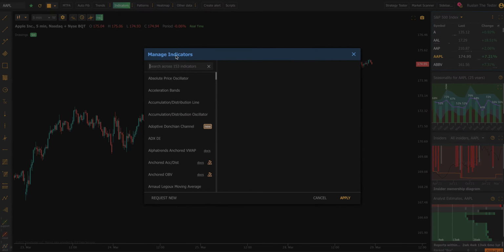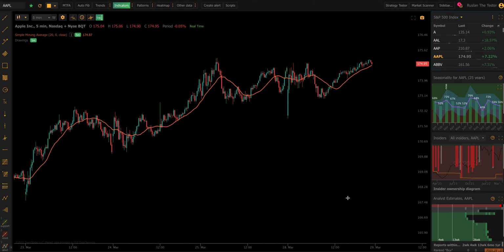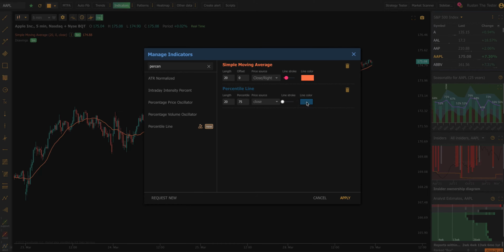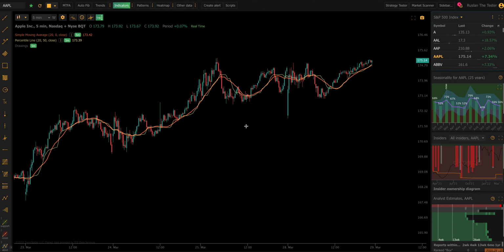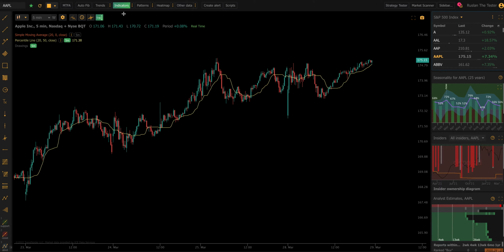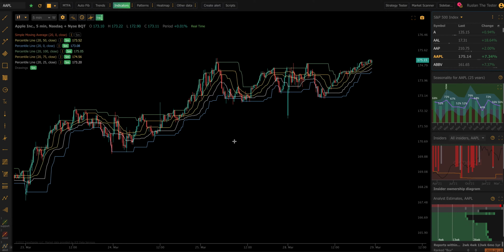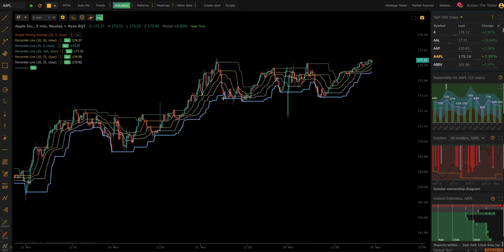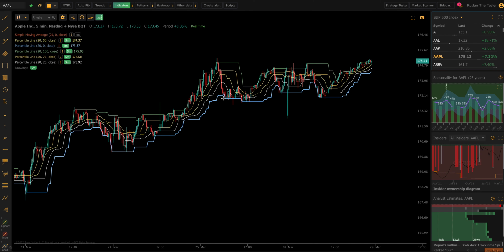How To Use: Percentile Line Indicator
The Percentile Line indicator is a special indicator that we have developed and released into TrendSpider. We consider it experimental — meaning we believe it is useful, but we have not defined specific use cases for it yet.

This indicator allows you to set a defined window length and plot a percentile line on it. To plot the Median of price action over a rolling window, set the window to 50%.

Save 50% on TrendSpider!